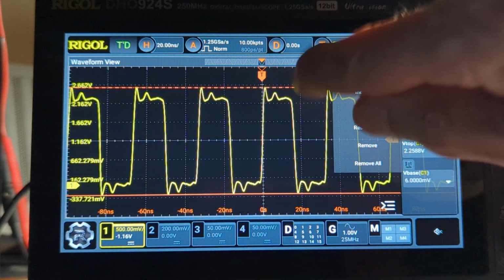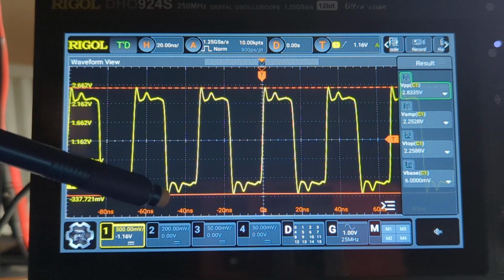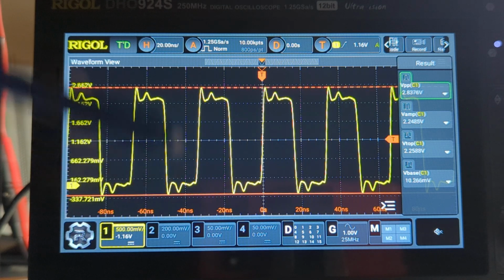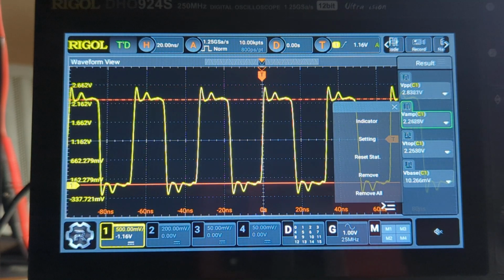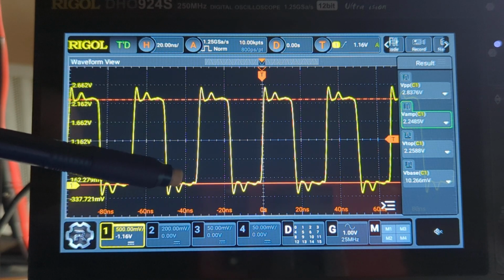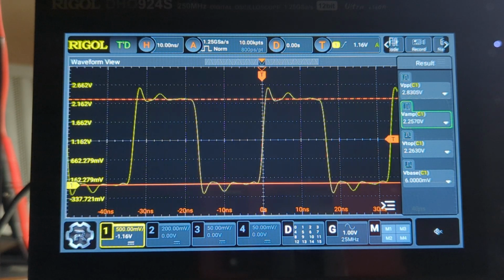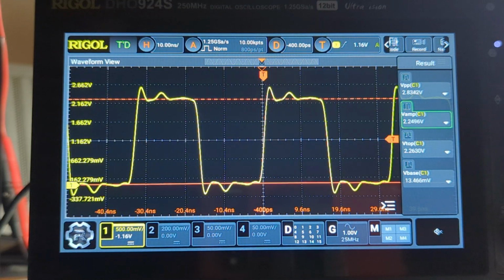Oscilloscope definitions: Amplitude vs Peak-to-Peak voltages